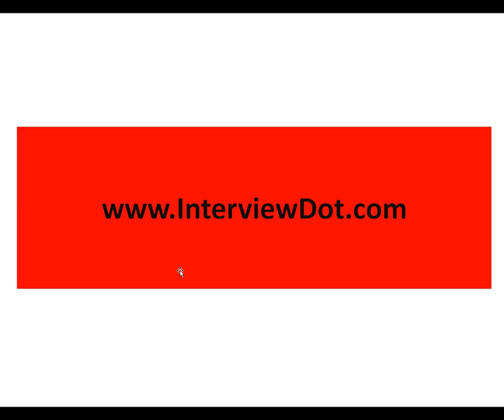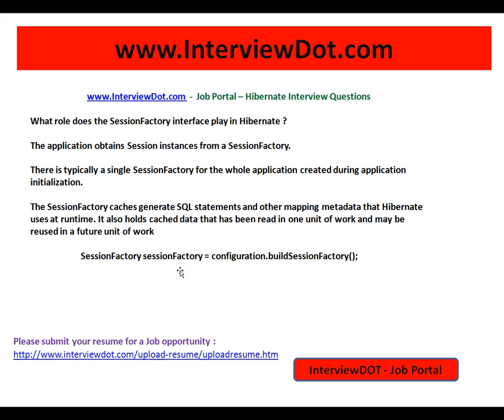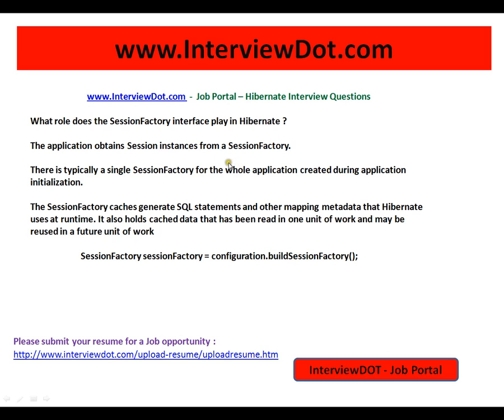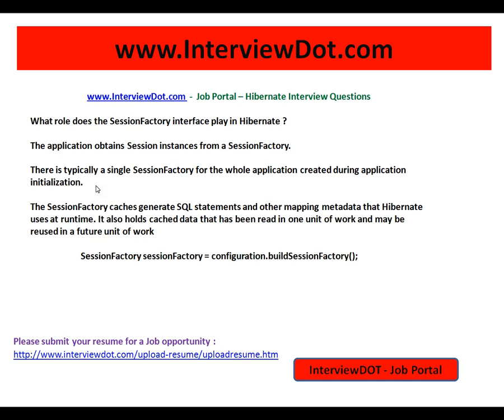What is SessionFactory in Hibernate